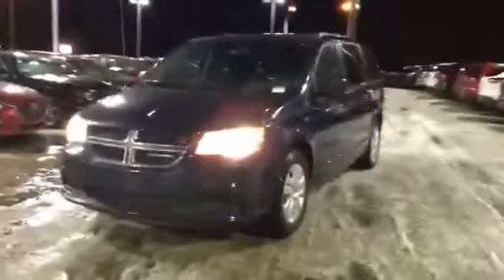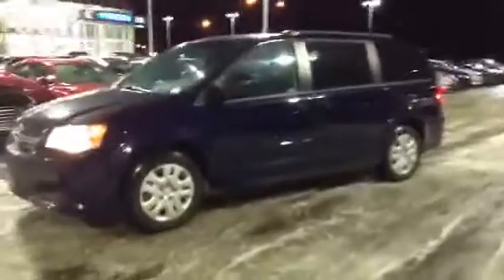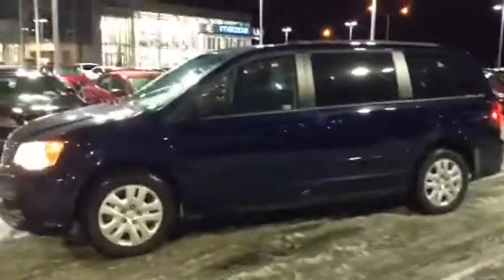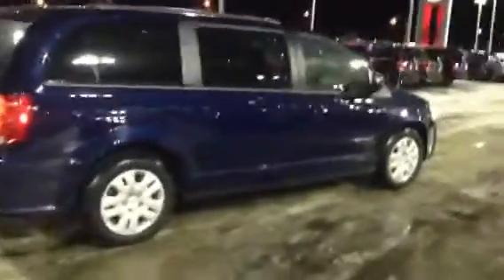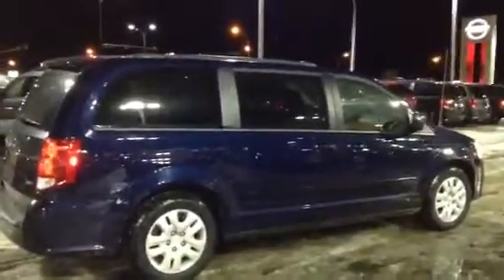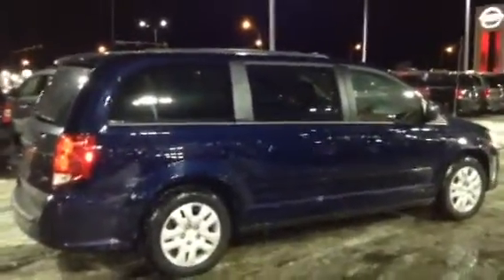2014 Dodge Grand Caravan